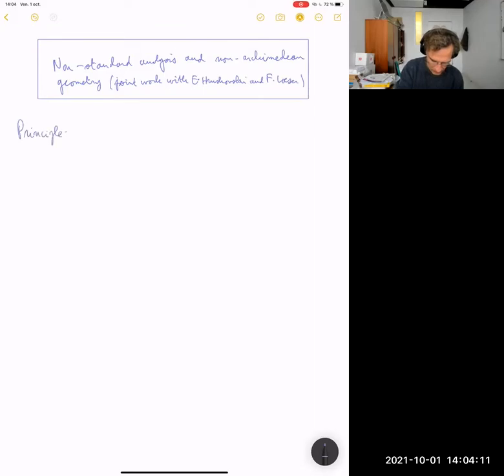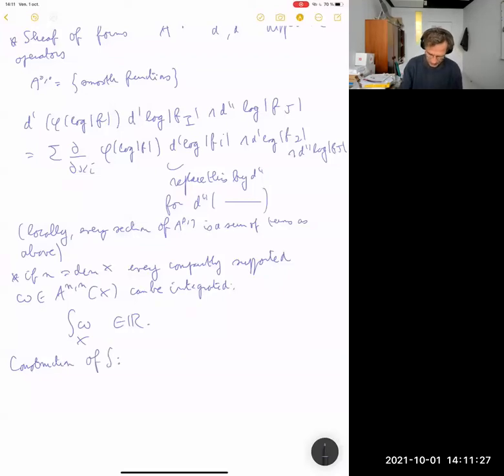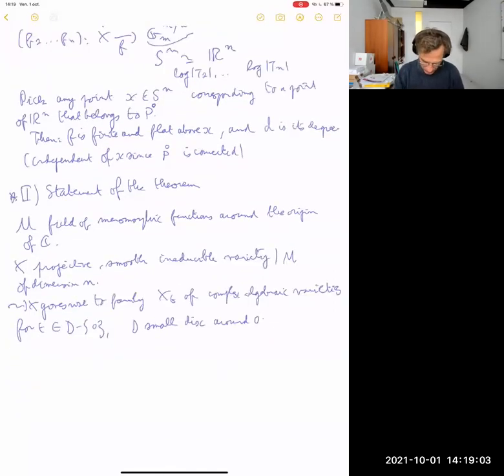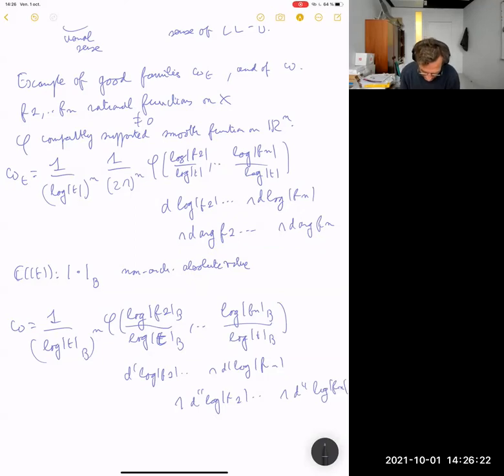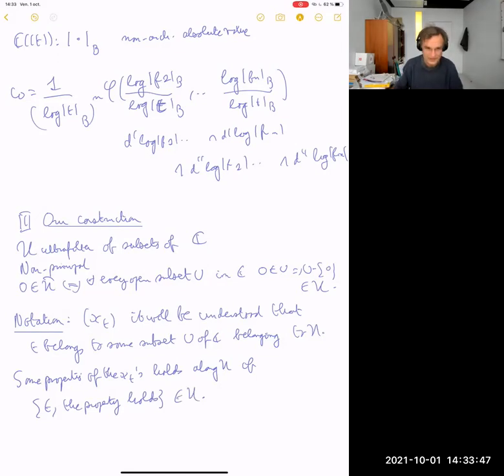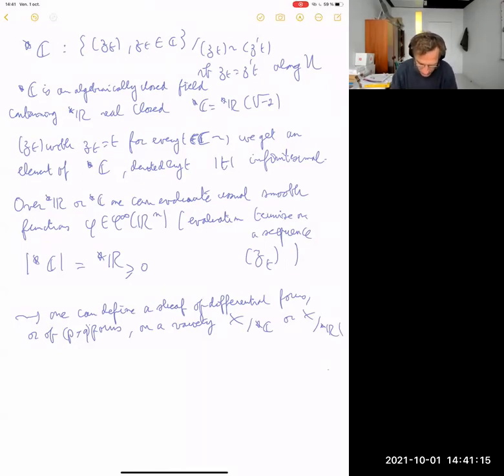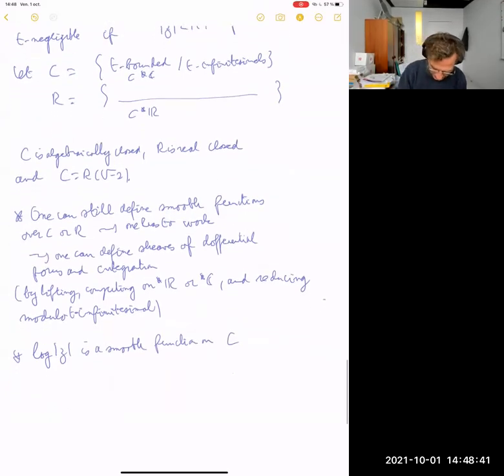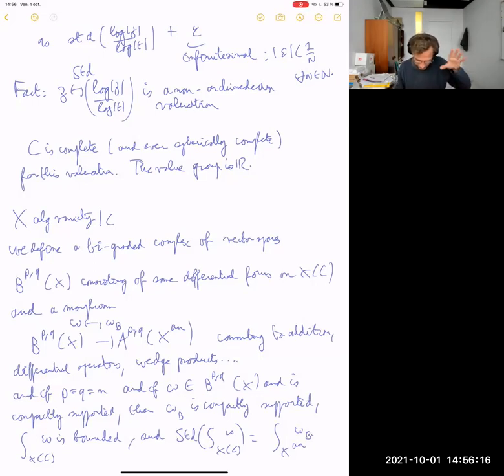Antoine Ducros - Non-standard analysis and non-archimedean geometry - NonArchTrop Oct 1st 2021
Speaker: Antoine Ducros (Sorbonne University)

Title: Non-standard analysis and non-archimedean geometry

Abstract: In a joint work with E. Hrushovski and F. Loeser, we show that certain one-parameter families of complex integrals have a limit that can be expressed as an integral on a Berkovich space over the field $\mathbb C((t))$ (in the sense of the theory of integration of real differential forms on Berkovich spaces, developed by Chambert-Loir and myself). In this talk I will present this result, but rather focus on the general method we introduced to prove it, which we hope will be useful for a lot of other situations involving a "t-adic limit of one-parameter families of complex objects". It consists in introducing a huge non-standard model of $\mathbb C$ also equipped with a non-archimedean absolute value; working on such a model enables by design to deal at the same time with limits of usual complex objects (through non-standard analysis) as well as with non-archimedean objects, allowing for a direct comparison between these two worlds.

This is the recording of a math talk given on Oct 1st, 2021.
It is part of NonArchTrop ("Non-Archimedean and Tropical Geometry"), an afternoon seminar series taking place in the Fall of 2021.
More information about the seminar series, including the upcoming sessions, can be found